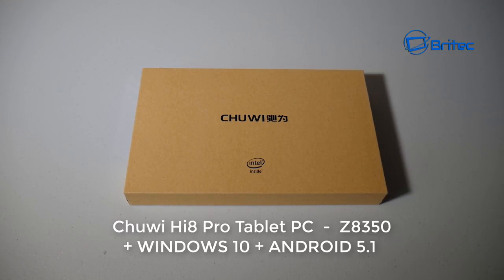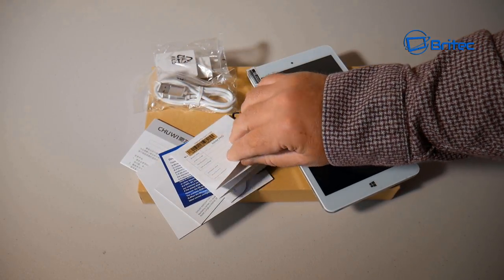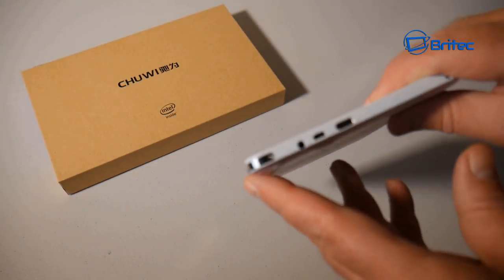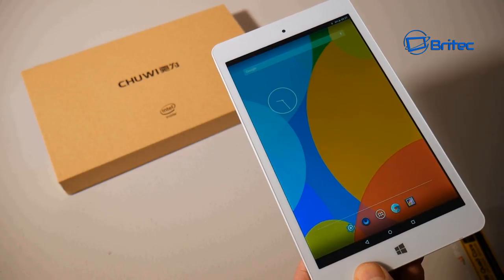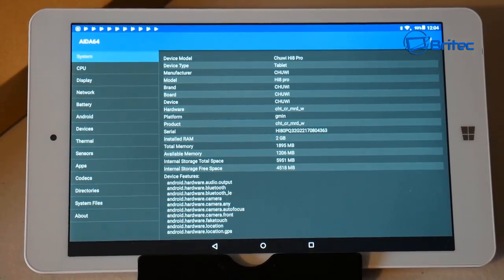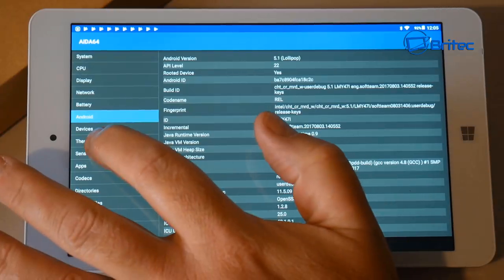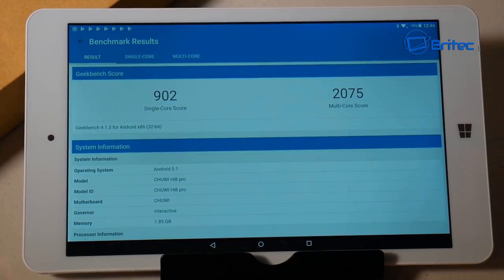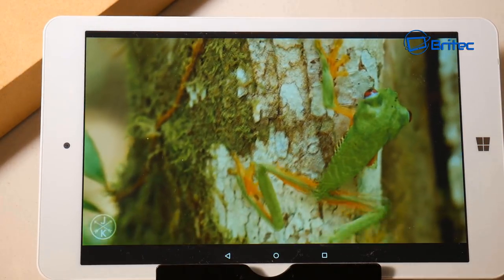Chuwi Hi8 Pro Dual Boot WINDOWS 10 + ANDROID Tablet PC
Brand: CHUWI
Type: Tablet PC
CPU Brand: Intel
CPU: Intel Atom X5-Z8350
Core: 1.44GHz,Quad Core
GPU: Intel HD Graphic(Gen8)
Optional Version: Windows 10 + Android 5.1 Version, Windows 10 Version
RAM: 2GB
ROM: 32GB
External Memory: TF card up to 128GB (not included)
Screen type: Capacitive (10-Point),IPS
Screen size: 8 inch
Screen resolution: 1920 x 1200 (WUXGA)
Camera type: Dual cameras (one front one back)
Back camera: 2.0MP
Front camera: 2.0MP
Video recording: Yes
Support Network: WiFi
WIFI: 802.11b/g/n wireless internet
Bluetooth: Yes
Battery Capacity(mAh): 4000mAh
Battery / Run Time (up to): 3 hours video playing time
AC adapter: 100-240V 5V 2A
G-sensor: Supported
Skype: Supported
Speaker: Supported
MIC: Supported